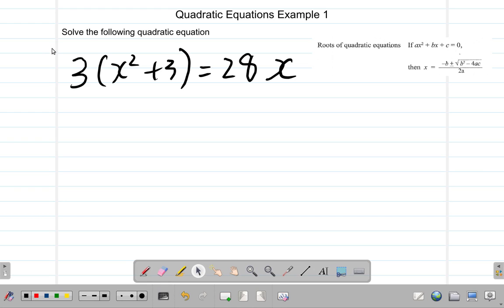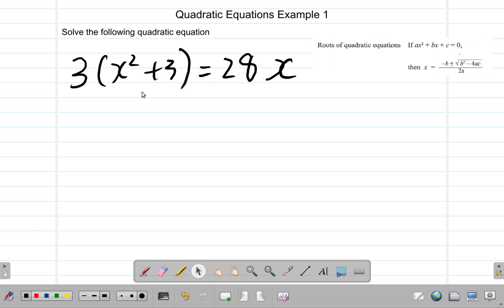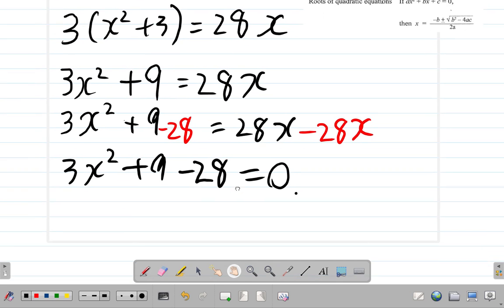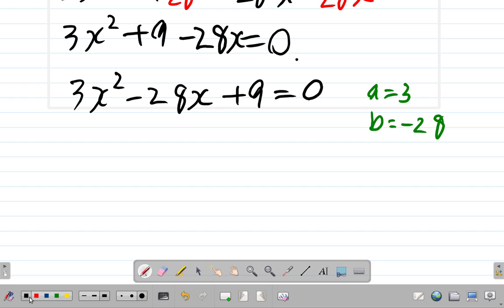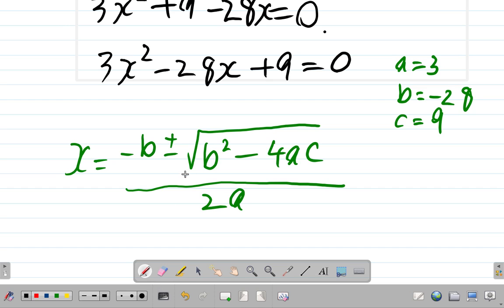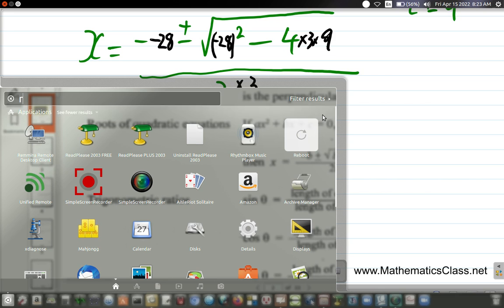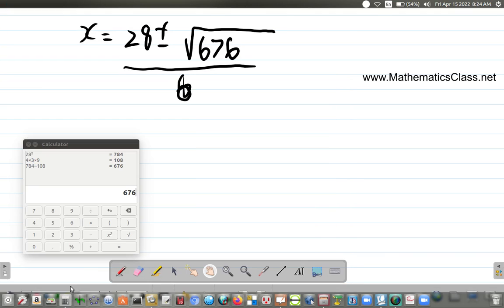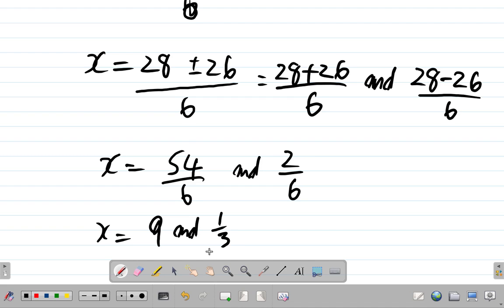Quadratic Equation Example 1 - CSEC Mathematics